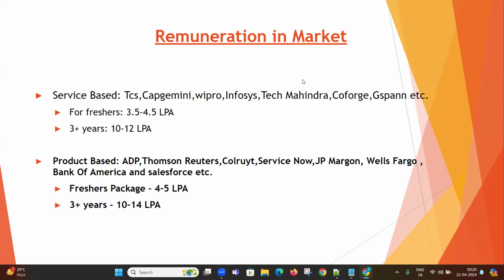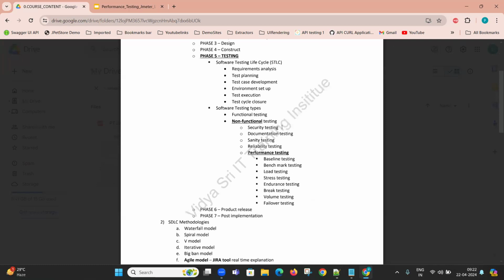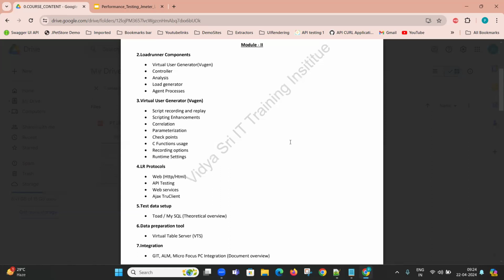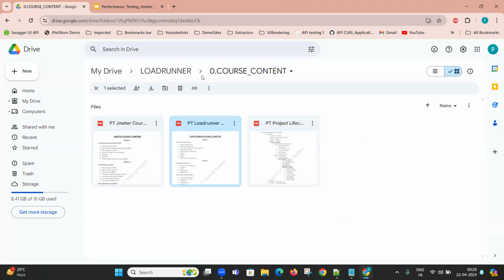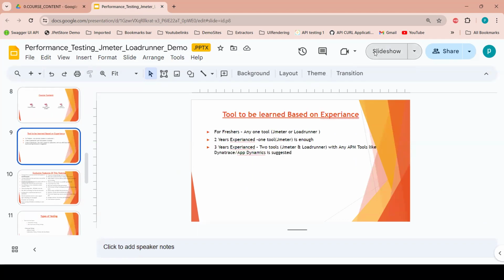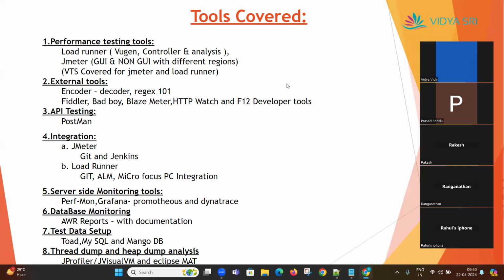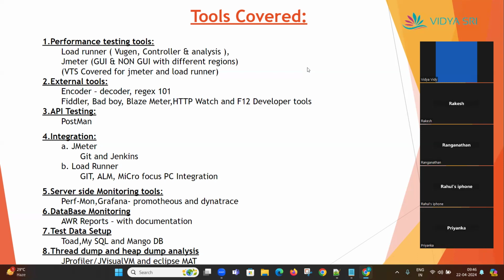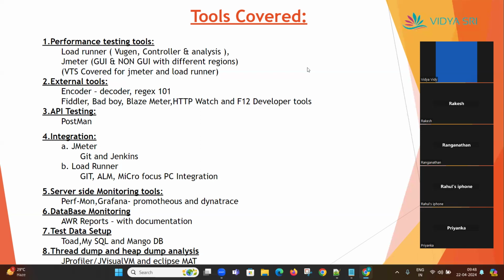PT Loadrunner April2024 Demo